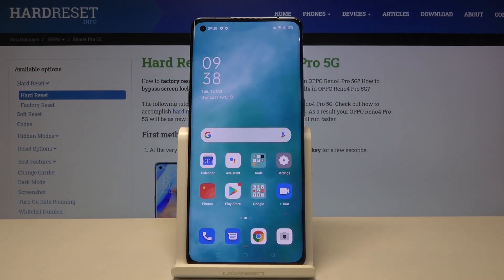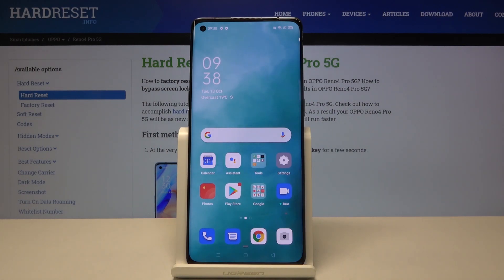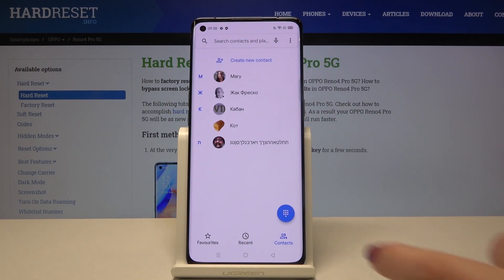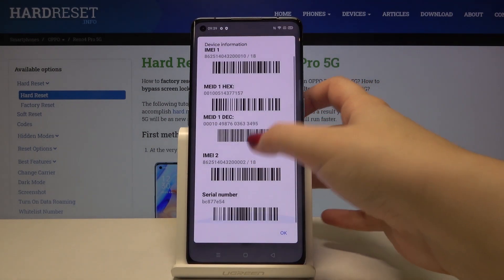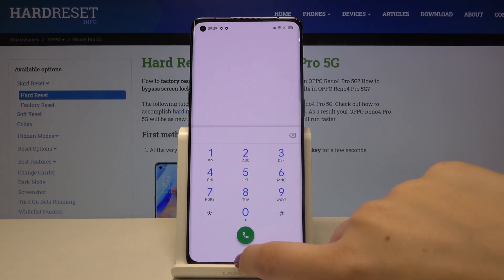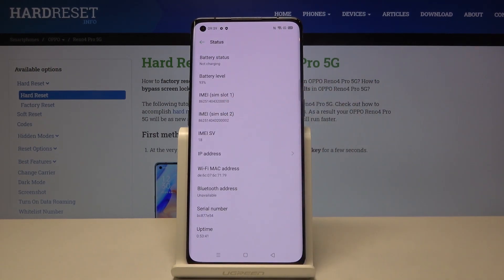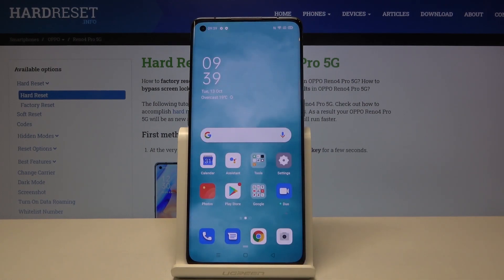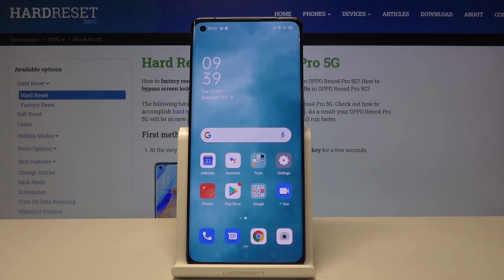How to Check IMEI and Serial Number in OPPO Reno4 Pro 5G – Find IMEI and Serial Number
Learn more info about OPPO Reno4 Pro 5G:
If you want to check the full specification of the OPPO Reno4 Pro 5G device, stay with us. Our specialist will show you where to find the serial number and IMEI number in this device. By the way, you will be able to check the entire specification of this smartphone.